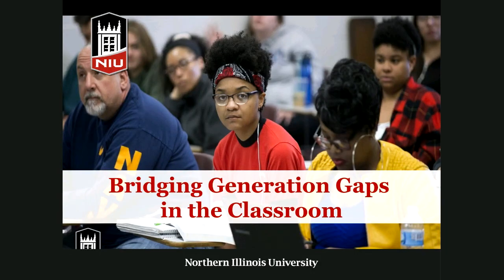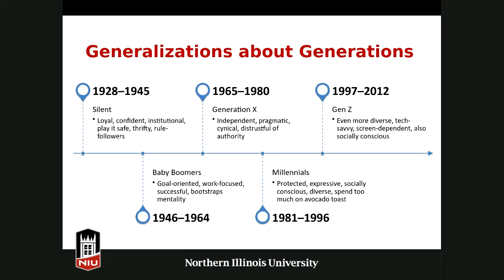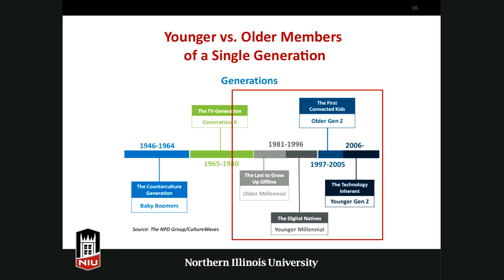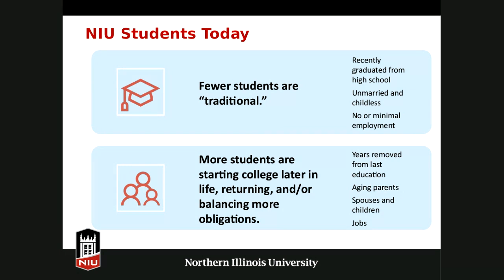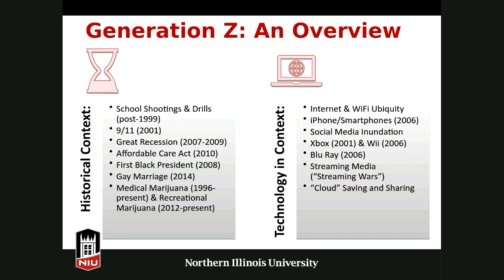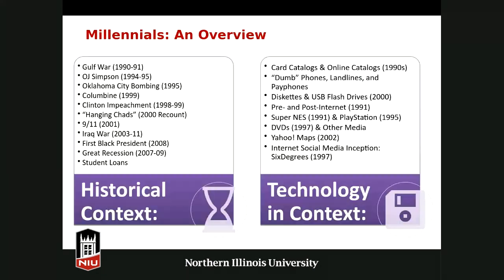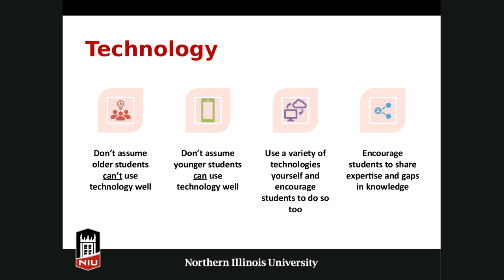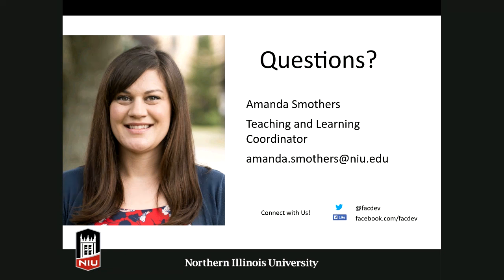Bridging Generation Gaps in the Classroom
The last cohort of traditional-age college Millennials has graduated, and now the oldest cohort of Generation Z students have taken their place in our classrooms. Discover how to provide students across generations with an enriching and meaningful learning experience through evidence-based teaching practices. In this workshop, we will discuss strategies and approaches to bridge the generational gaps between all of your students.